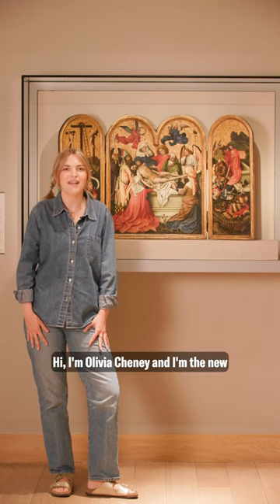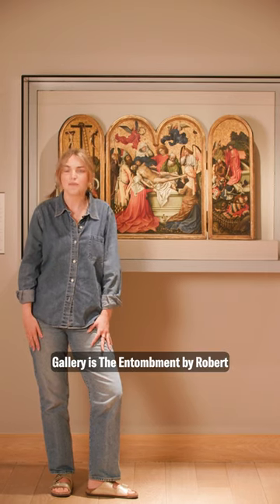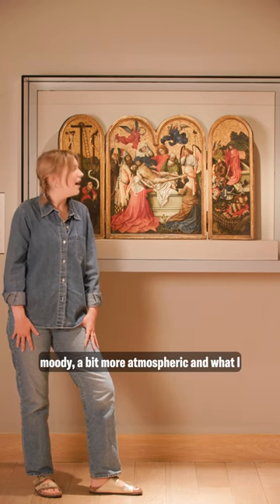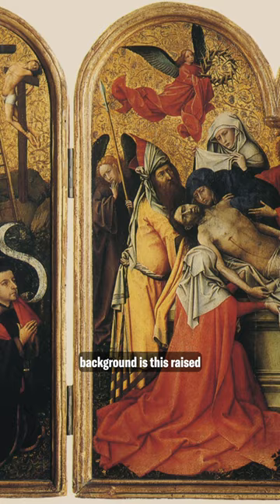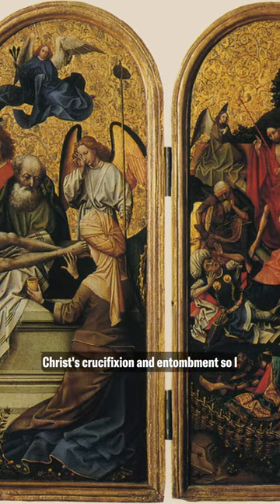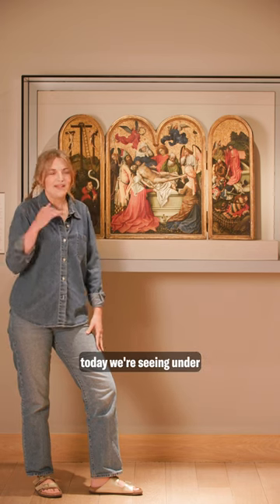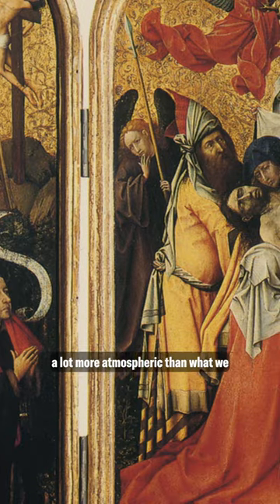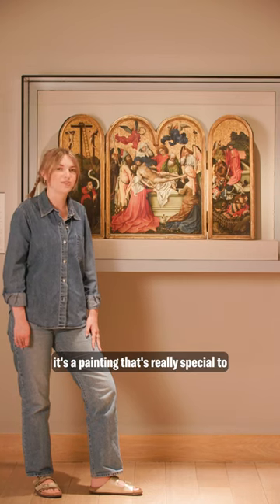Olivia Cheney - Robert Campin, The Entombment, c.1425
This summer, we’ve invited colleagues and friends from across The Courtauld community to choose their favourite artwork on display in the Gallery.

Olivia Cheney, President of The Courtauld Student Union 2023/24, tells us about her favourite work on display - Robert Campin's The Entombment (known as 'The Seilern Triptych') (c.1425), on display in the Medieval Gallery 📍

The Courtauld Gallery is home to must-see masterpieces from the Middle Ages to the 20th century.

🎟️ Gallery Entry from £10.
Friends, students, and under-18s go free
Book Now: courtauld.ac.uk/gallery